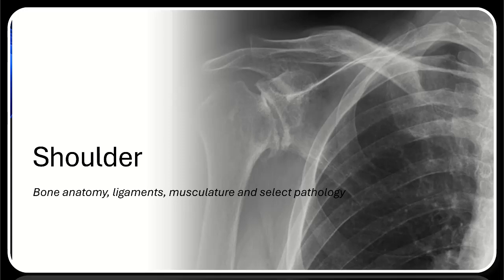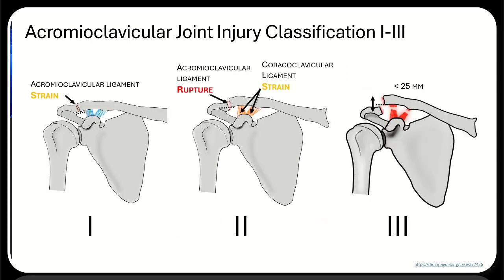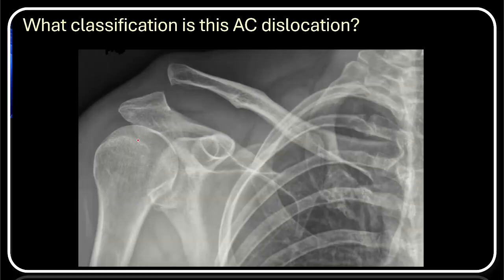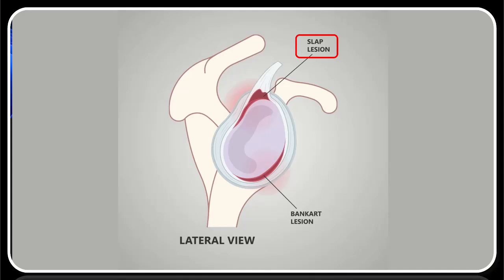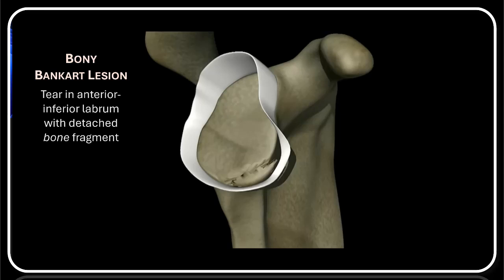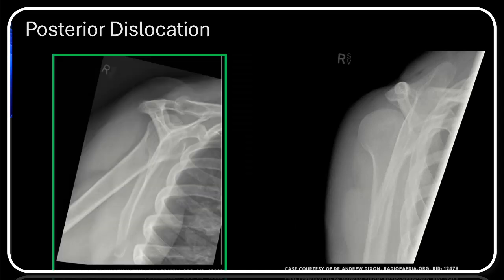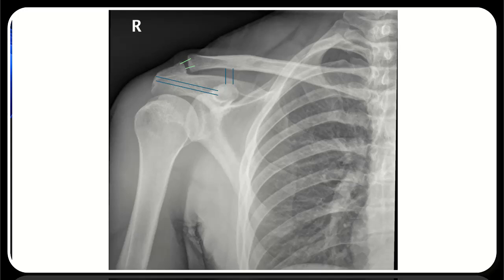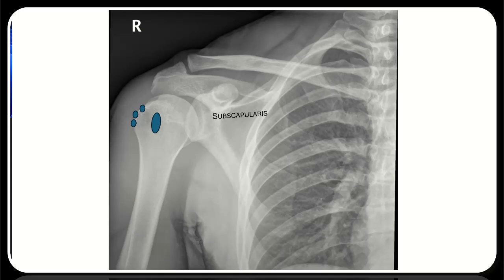MSK Shoulder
very basic anatomy and imaging of the shoulder